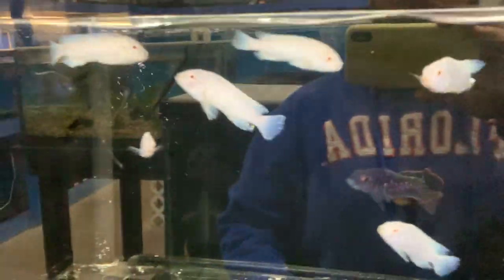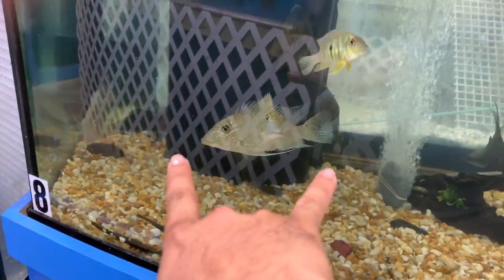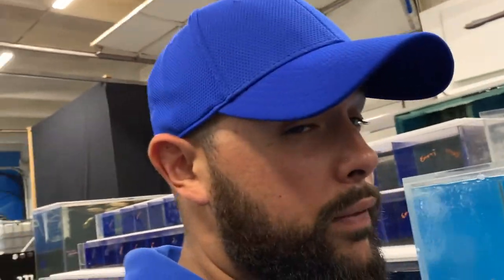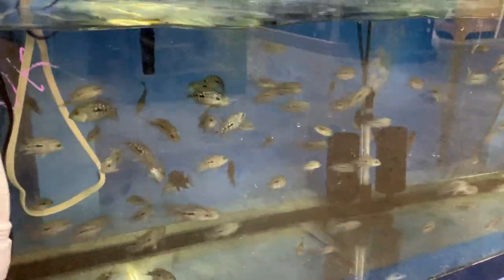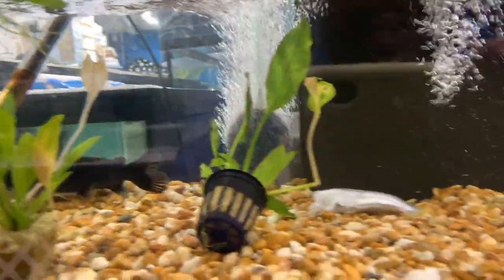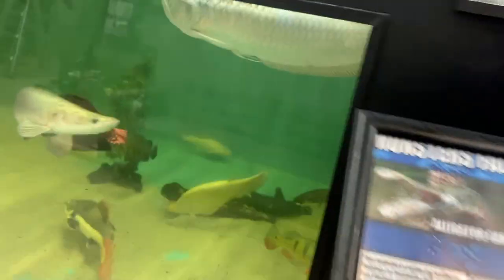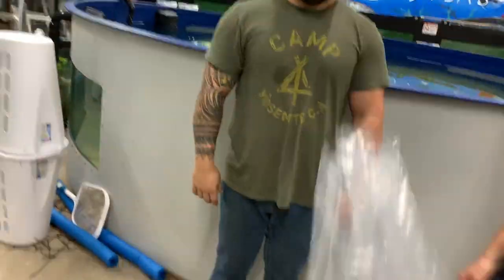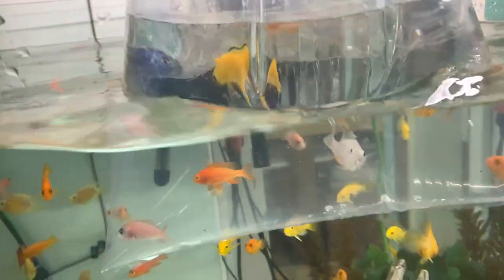24K GOLD TWIN AQUARIUM FISH FOUND AT LOCAL PET SHOP!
24K GOLD TWIN AQUARIUM FISH FOUND AT LOCAL PET SHOP!

BOOYAH!